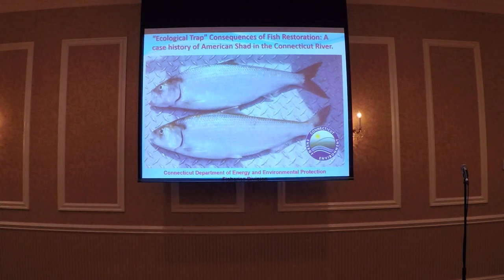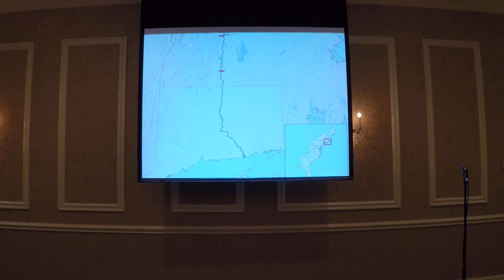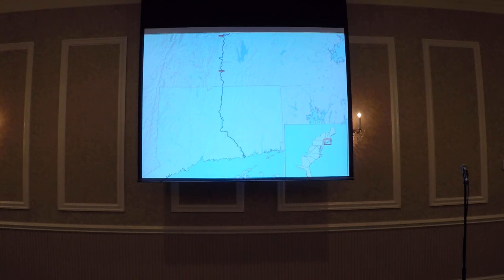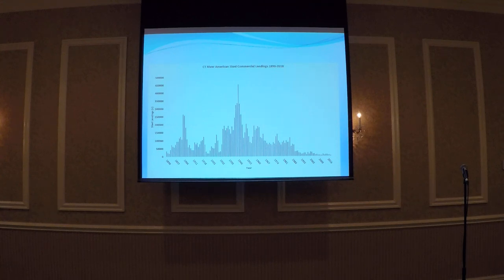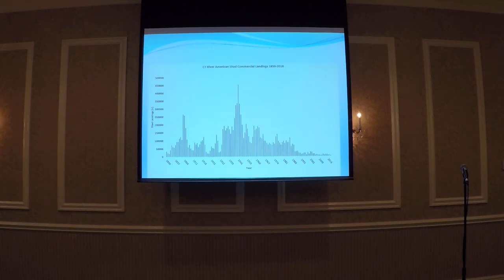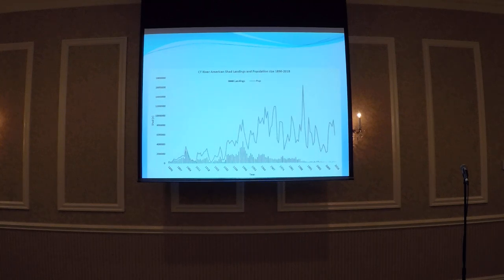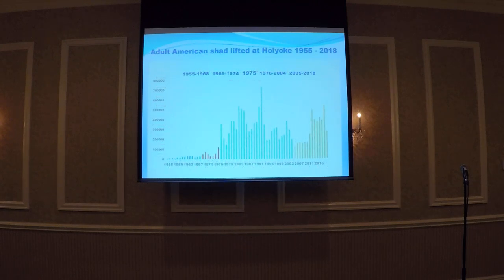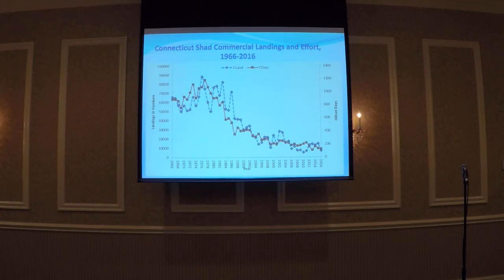“Ecological Trap” consequences of fish restoration: a case history of American shad in the CT River.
Tom Savoy. “Ecological Trap” consequences of fish restoration: a case history of American shad in the Connecticut River. Feb 8, 2019. Poughkeepsie, NY.